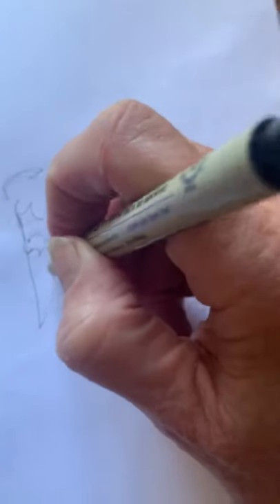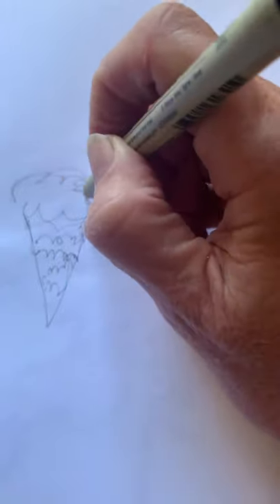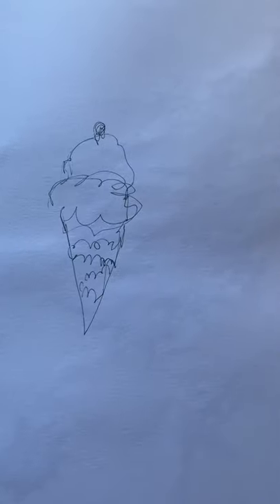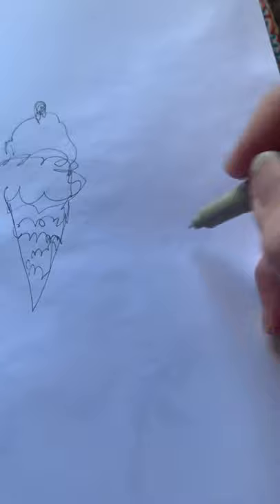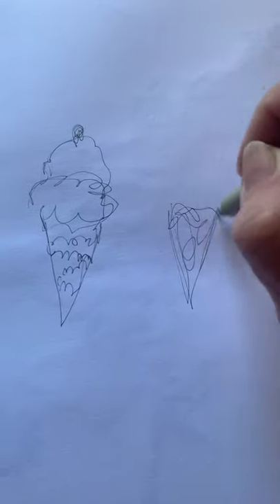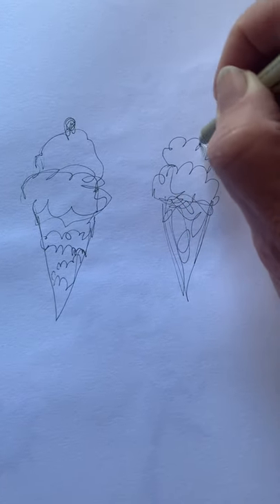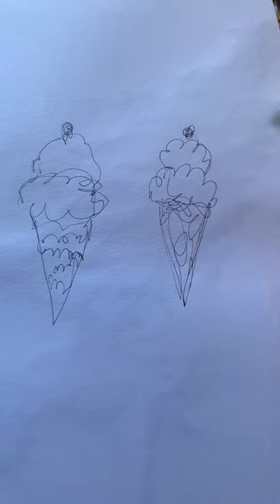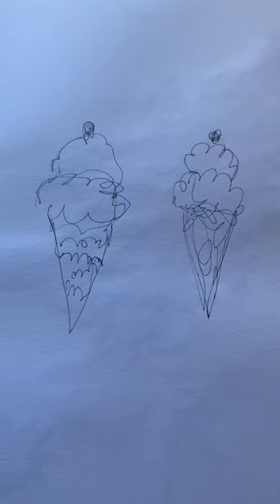Scribble two ice cream cones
Fast with jill Badonsky

Artist Creative - Jill Badonsky
Jill Badonsky M Ed. is an author, illustrator, and storyteller.  She has published 3.5 books on creative process, teaches mindfulness and yoga.  An art teacher with a flair for watercolors and love of non-traditional music.  A creativity coaching pioneer, inspirational humorist, artist, and founder of Kaizen-Muse Creativity Coaching™ Training, a coaching model based on continuous improvement made through small steps.   Jill has been a creativity coach and consultant since 1997 and specializes in consulting with those wanting to live life with more creative thought, action and fulfillment.

The Muse is In:
Podcast, retreats, workshops, and training